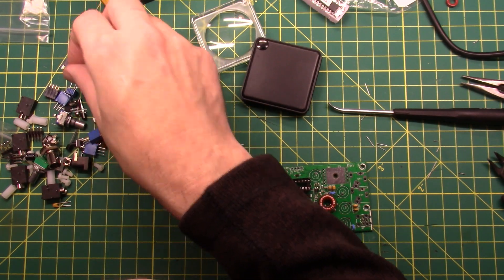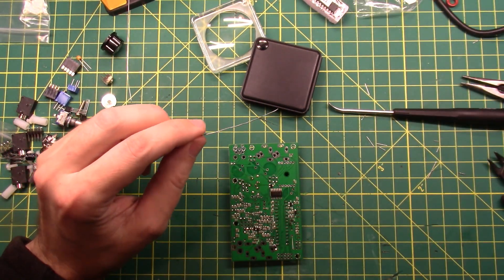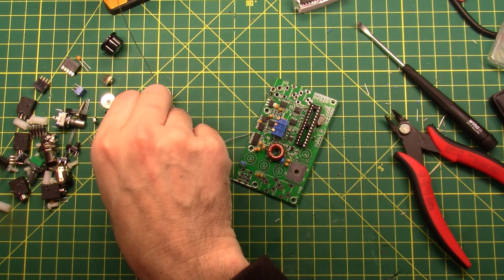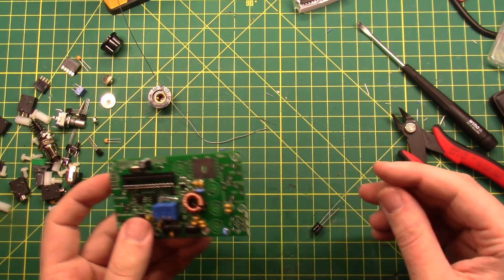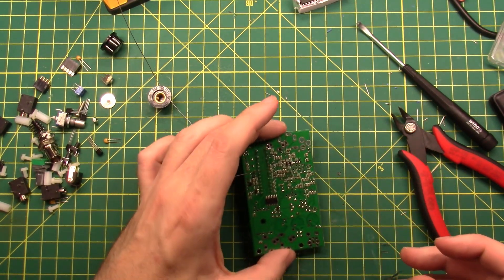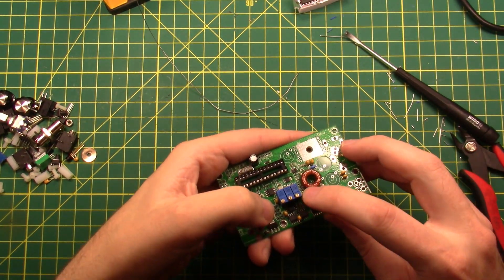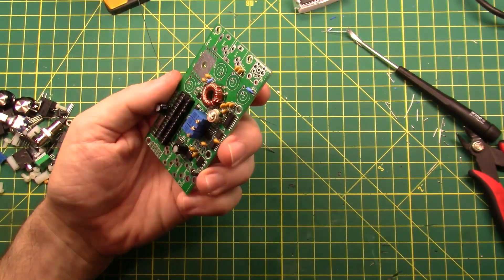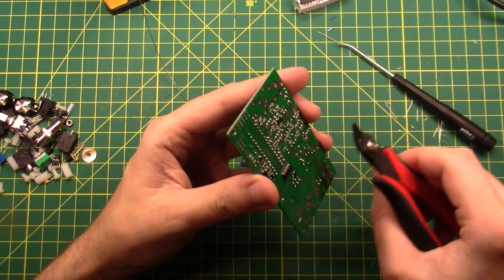How to build a QCX Mini - Part 4 - Electrolytics, Trimmers, Finals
Today we install the electrolytics, trimmer resistors and capacitors, finals, headers.  Oh My!